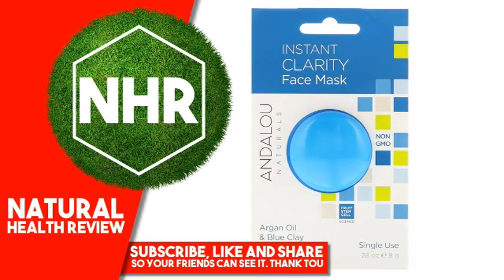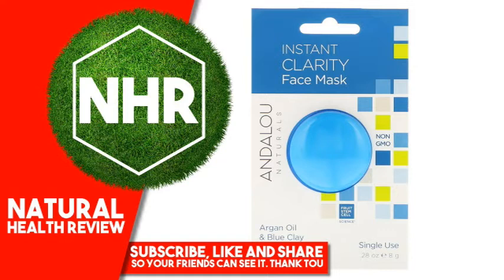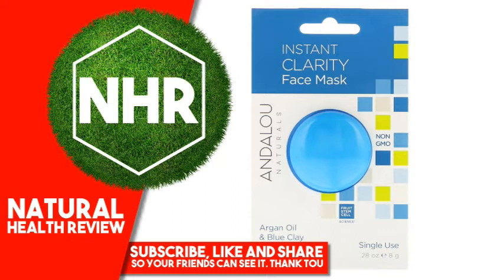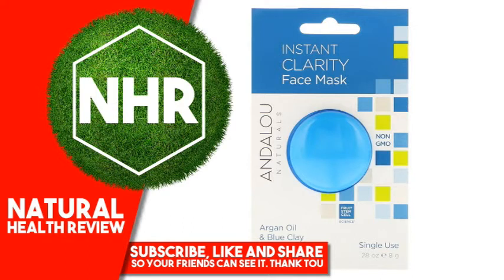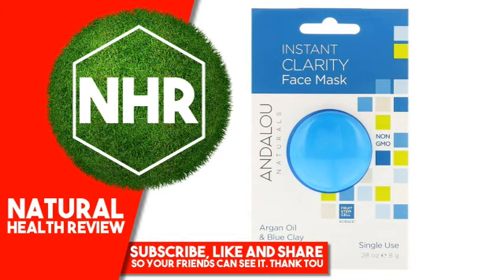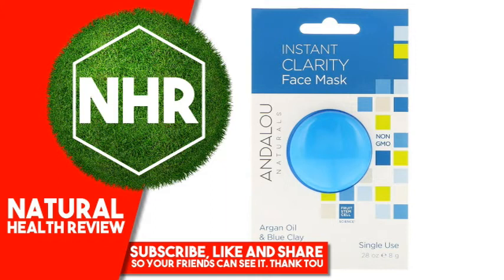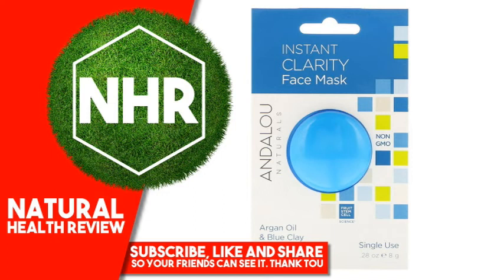Andalou Naturals, Instant Clarity, Argan Oil & Blue Clay Face Mask, .28 oz (8 g)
Product Overview
Description

    Fruit Stem Cell Science
    Single Use
    100% Non-GMO Beauty
    Paraben and Sulfate Free
    Vegan and Cruelty Free
    Travel Friendly
    Non-GMO Project Verified
    Verified Gluten Free

Fruit Stem Cell Science, nourishing Argan oil, and blue clay instantly begin to purify and detoxify clogged pores, soothe inflammation, neutralize bacteria, and speed healing for a clean, clear complexion.
Suggested Use

Apply evenly to clean, clamp or dry skin. Avoid eye and lip areas. Leave on for 10 minutes. Rinse clean with cool water.
Other Ingredients

Aloe barbadensis juice*, hamamelis virginiana (witch hazel)*, glyceryl stearate, vegetable glycerin, illite (french clay), argania spinosa (argan) oil*, fruit stem cells (malus domestsica, solar vitis) and bioactive 8 berry complex*, theobroma cacao (cocoa) butter*, salix alba (willow bark) extract*, centaurea cyanus (blue cornflower) extract, zinc gluconate, epilobium angustifolium (willow herb) extract, aspalathus linearis (rooibos), camellia sinensis (white tea) and hibiscus sabdariffa extracts*†, allantoin, tocopherol (vitamin E), panthenol (vitamin B5), phenethyl alcohol, ethylhexylglycerin, citrus bergamia (bergamot), cinnamomum camphora (camphor), mentha piperita (peppermint) and thymus vulgaris (thyme) oils*

Non-GMO verified   *certified organic   †fair trade